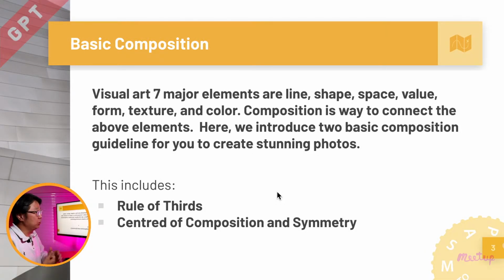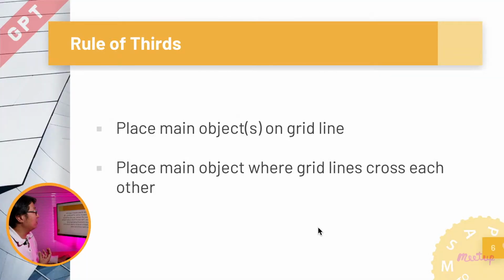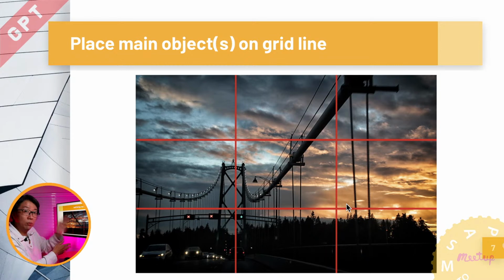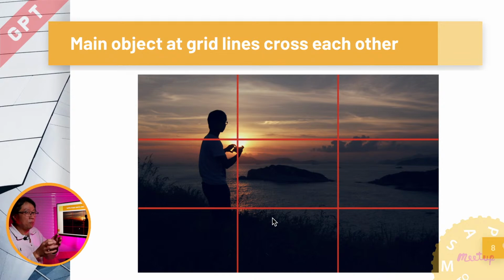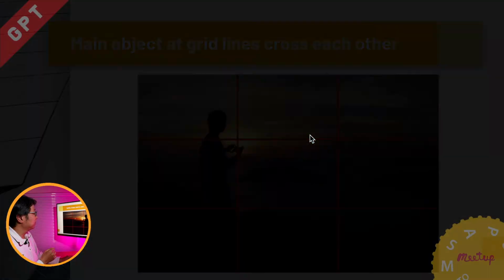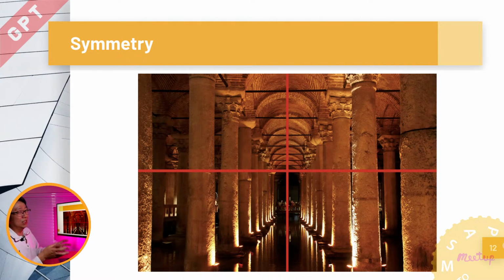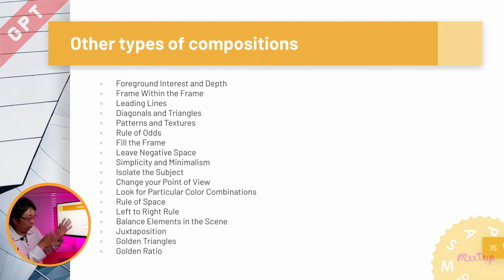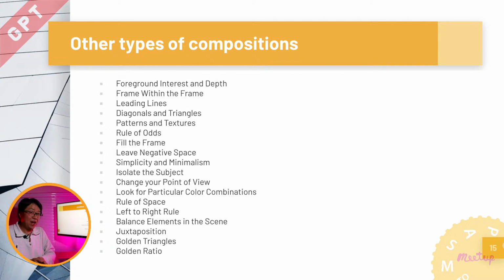Photography 102 - Composition (English)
We will introduce two basic photography compositions (Rule of Third, and Symmetry ) in this one hour course.

PASM (Hong Kong / Vancouver) join together to host all the online tutorials

Every topic has individual sesson in English or Cantonese.

Please stay tune for updates and here are the current schedule.

Click on the link to check out our tutorials scedule in Google calendar.

 我哋呢度專門講有關拍片拍照的科技。  由手機相機, 單反, 無反, 360, 航拍, 軟件, 硬件, 拍照拍片技巧, 到電腦技術。

📷器材使用↓↓↓
主攝影機 - Canon EOS R
主拍攝鏡頭 - Canon EF 24-105 F4
收音咪 - Comica Boom X-D / Boya LAV Mic / Rode Video Micro
航拍機 - DJI Mavic Pro / DJI Phantom 4
360攝影機 - Insta 360 One X